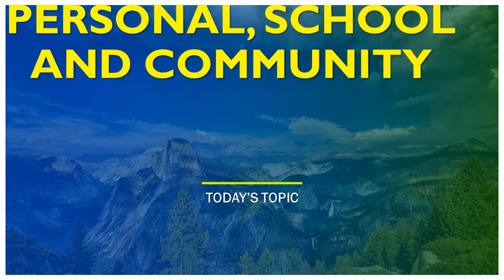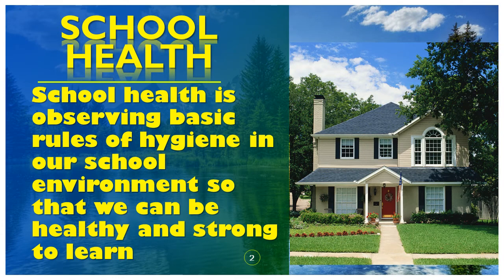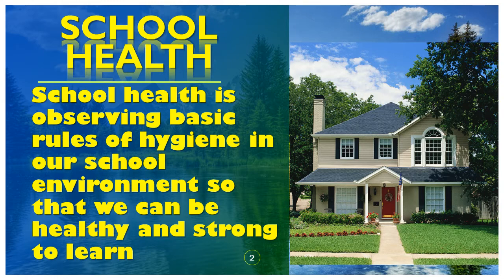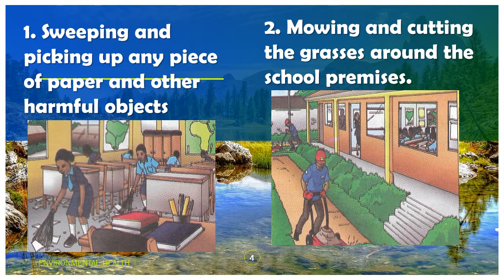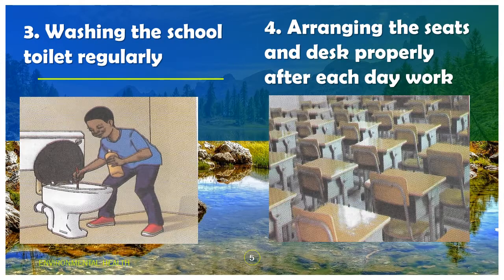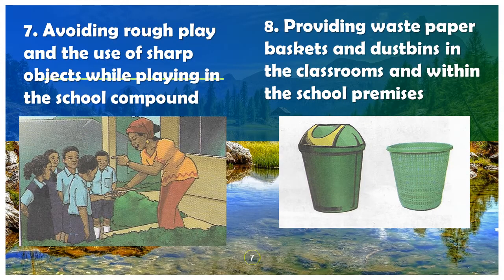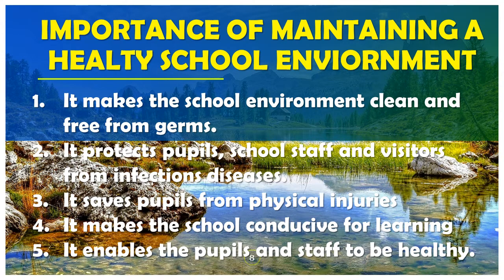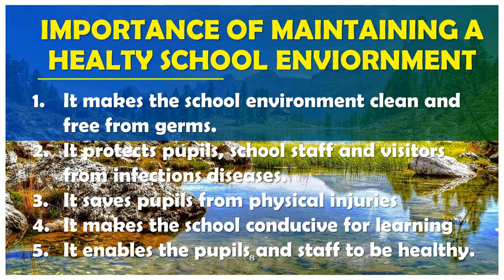Personal,school and community health